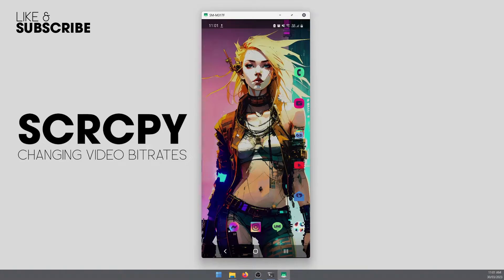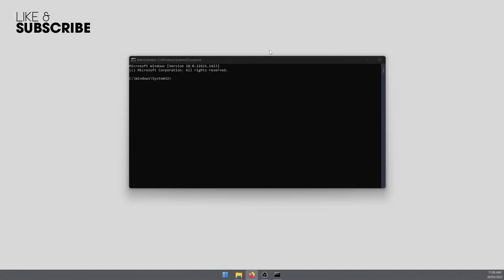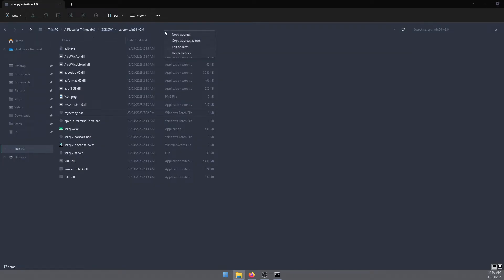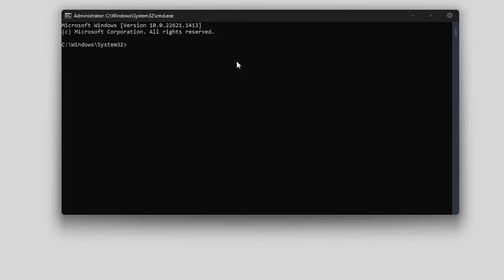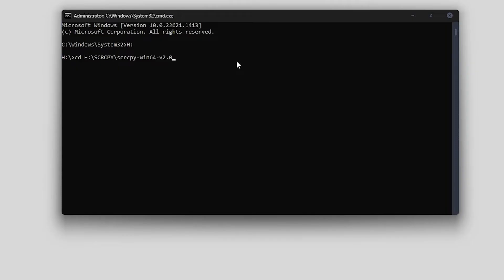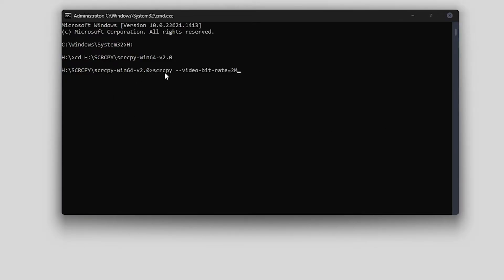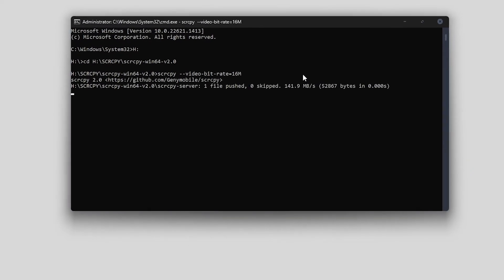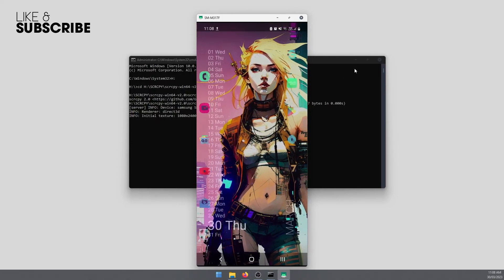Change Bitrates in SCRCPY to get Better Quality | The Best Quality Settings for SCRCPY.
Are you using SCRCPY to mirror your Android device's screen to your computer but noticing pixelation or blurriness in the video? In this video, we'll show you how to change the bitrate in SCRCPY to improve video quality. With just a few simple steps, you can adjust the bitrate to your desired value and enjoy high-quality video output. Follow along and take your SCRCPY experience to the next level!

As always if you have any questions don't be afraid to ask!